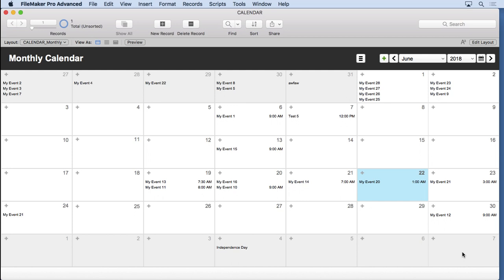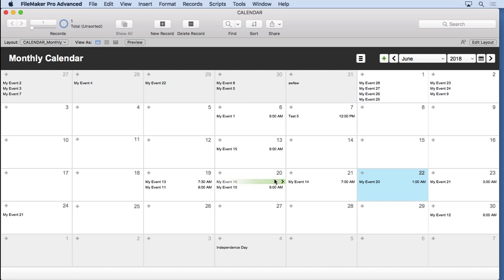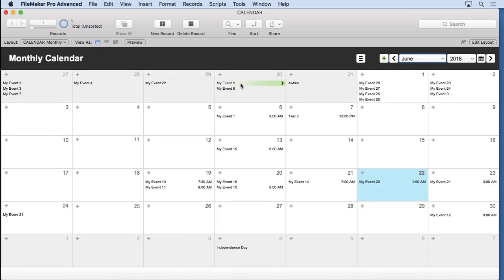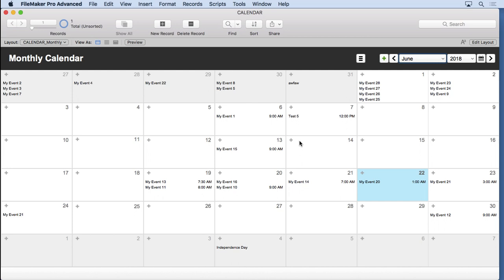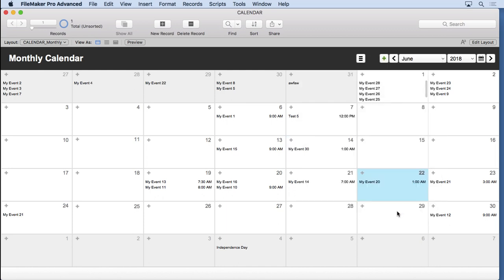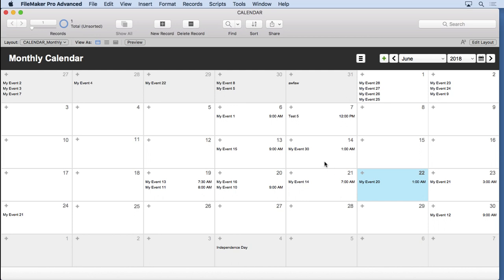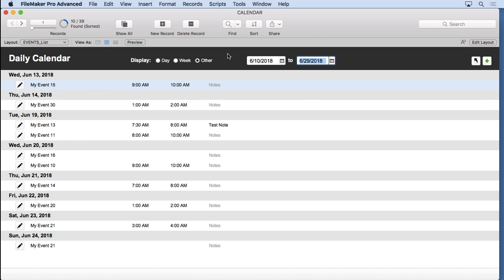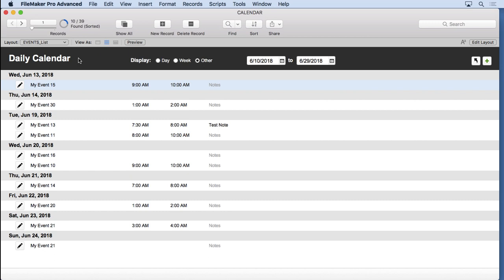Touring the Completed Calendar Solution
A tour of what you will learn in this video series titled the "Calendar Conundrum".